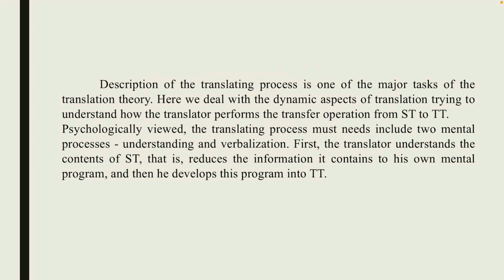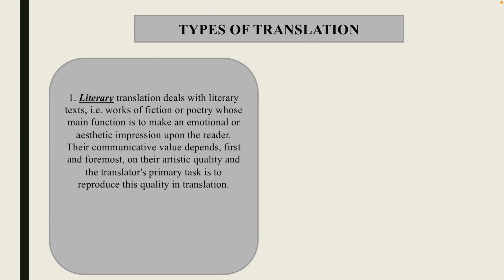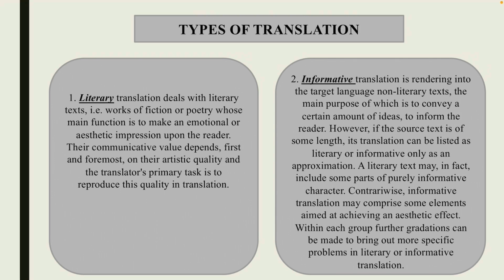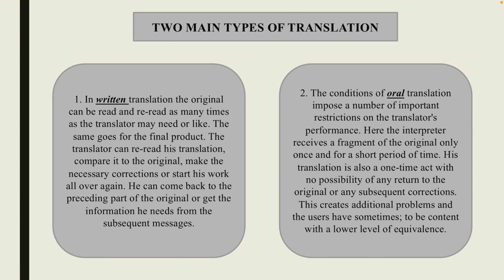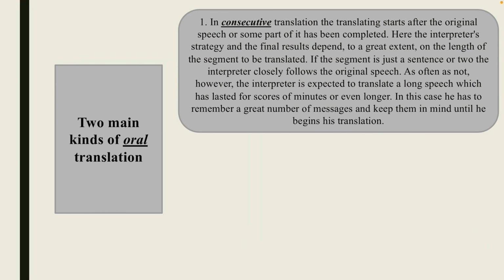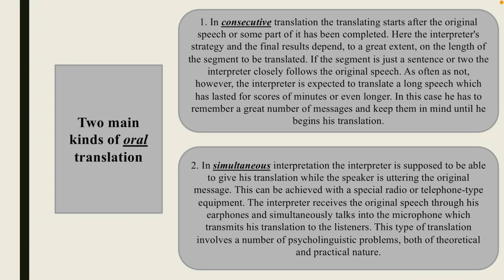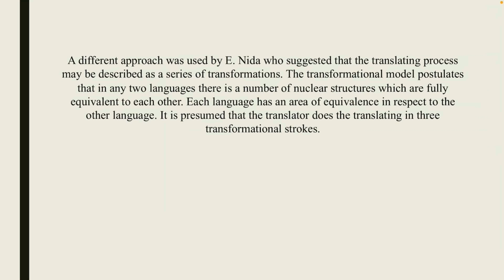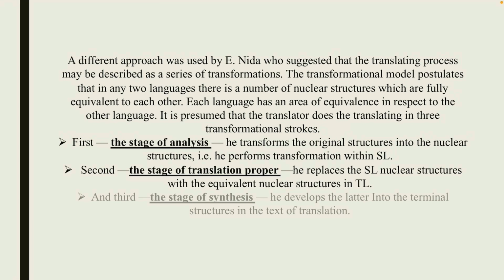Утенияз М С АІ 401 ауызша аударма практикасы Lecture 4